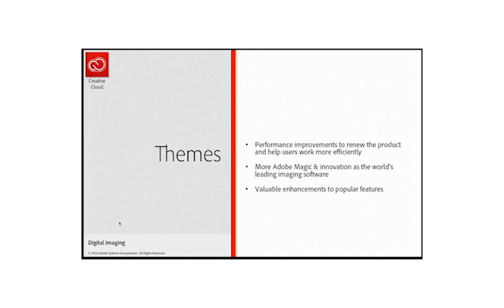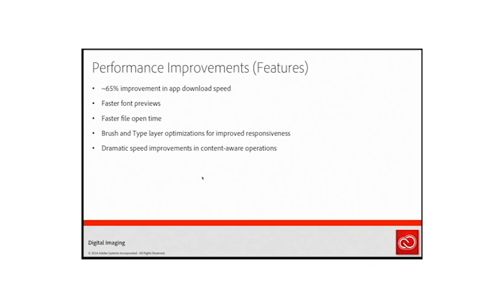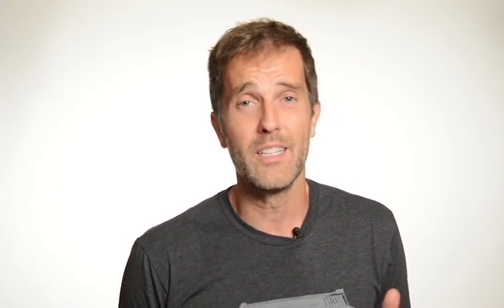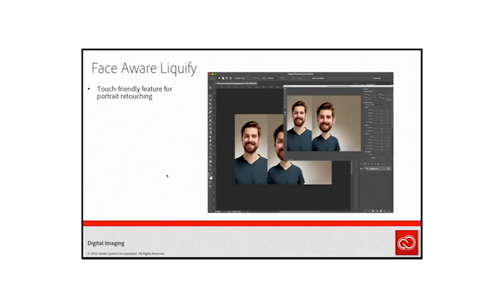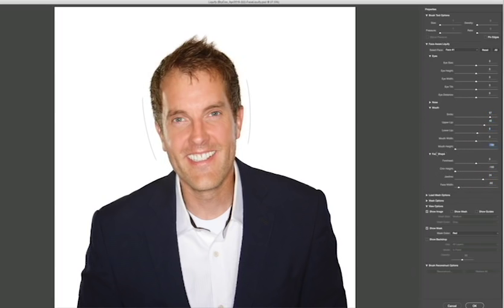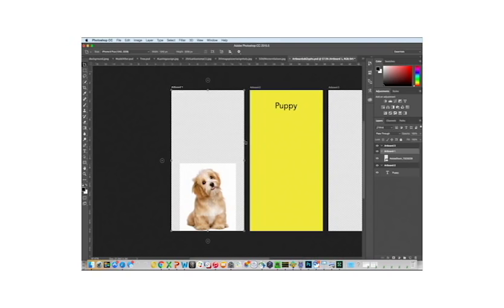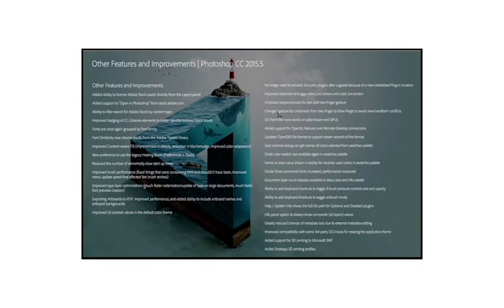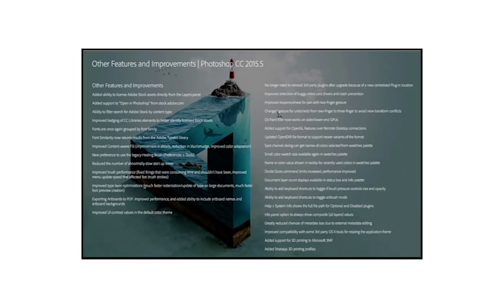#49 Adobe Releases New Photoshop Updates This Morning CC 2015.5 (June 21 2016) – Bry Cox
This morning Adobe is releasing a major update to Adobe Photoshop CC (called Photoshop CC 2015.5). It includes performance updates as well as more Adobe "magic." This video shows some of the major updates to Photoshop including "Selection and Masking Space" (for making faster extractions), "Content Aware Crop" for both cropping and filling in the edges at once, "Match Font" where Photoshop literally detects text and a font out of a photo, "Face Aware Liquify" a liquify mode that detects facial features with specific sliders.

Plus there's over 10 hours of specific training on Adobe Lightroom and Photoshop for photographers Also a 6 hour in-depth course on sales (including the psychology of pricing and sales) a 3 hour course on lighting like a master, and a 3 hour course on full video production, and many more videos and articles for members